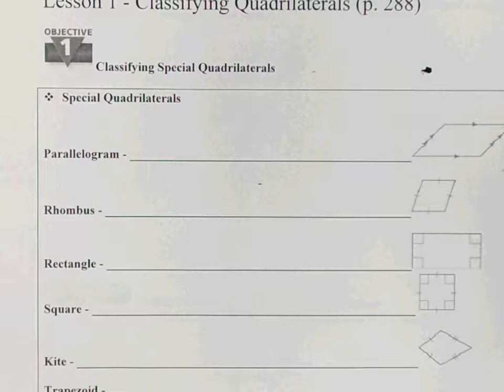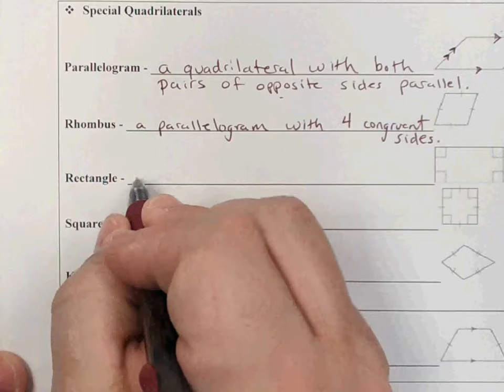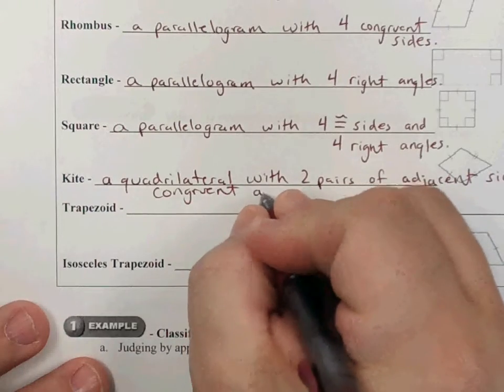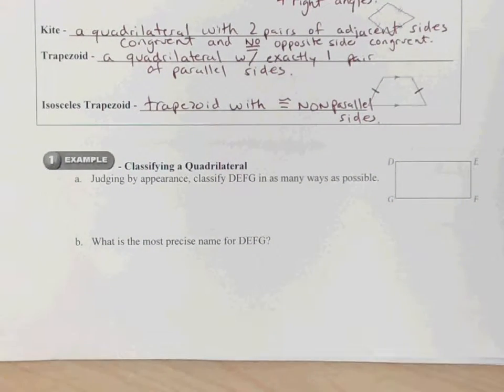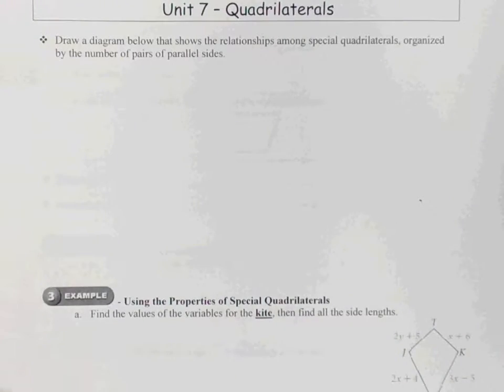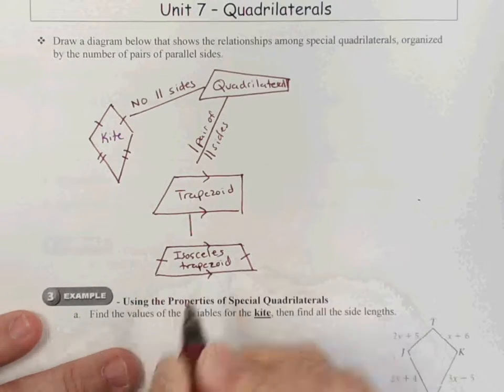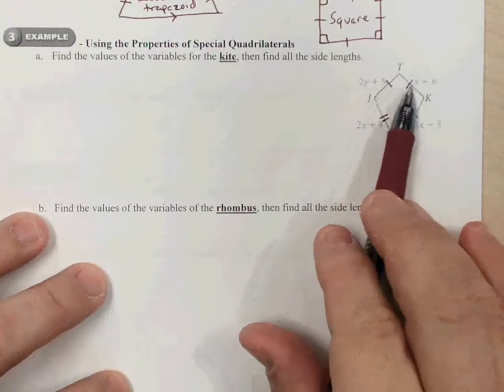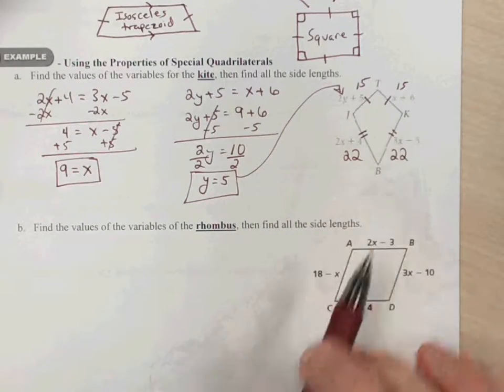Lesson 1 Quadrilaterals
Ricci Geometry Lesson 1